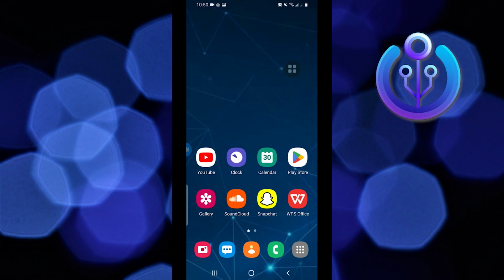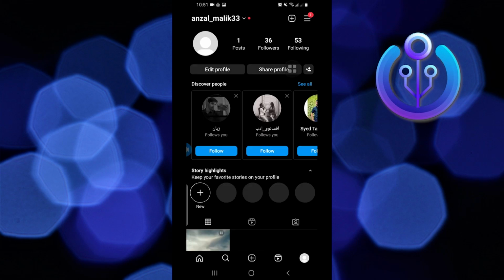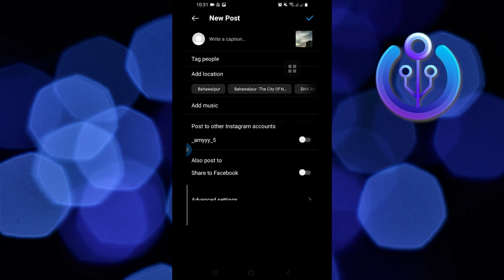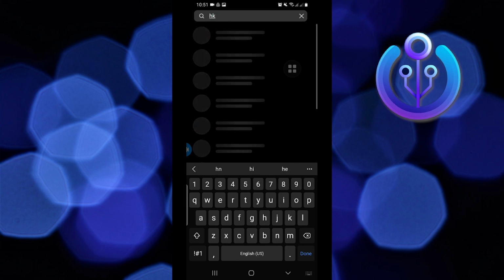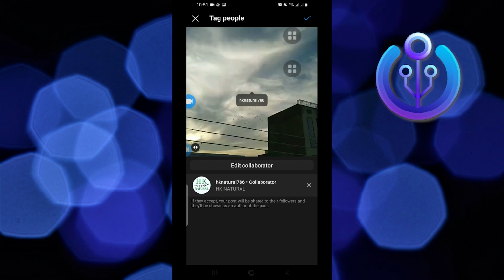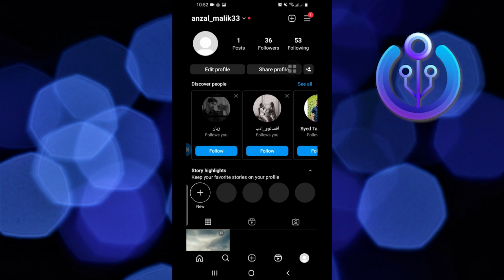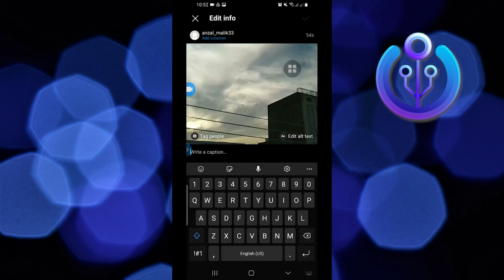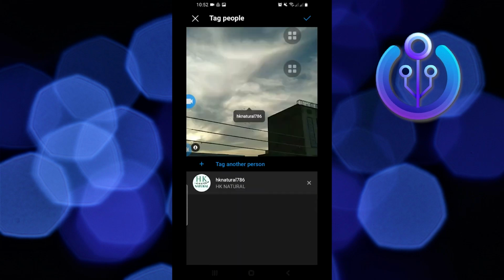How To Add Collaborator On Instagram Post After Posting (Quick Way)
In this tutorial, you will learn How To Add Collaborator On Instagram Post After Posting  in easy steps by following this super helpful tutorial to get a solution to your problem!!